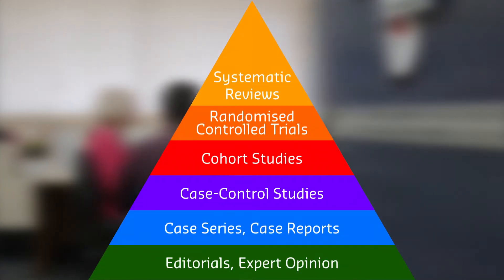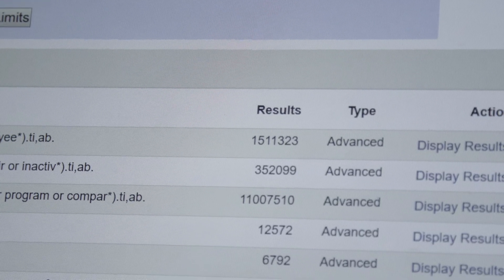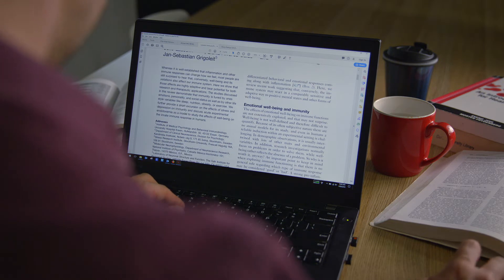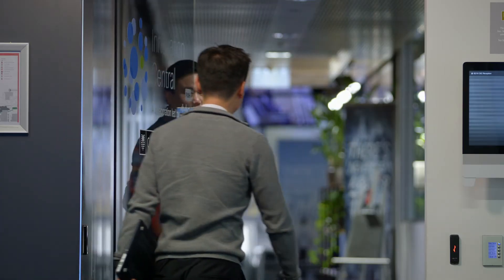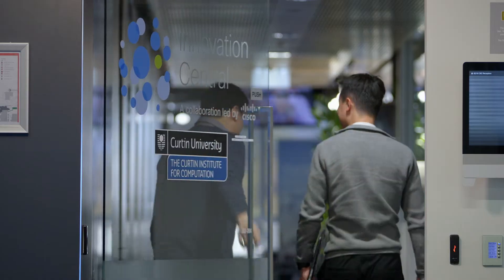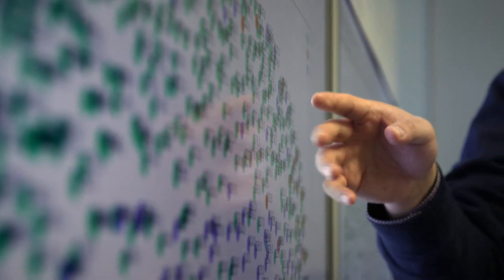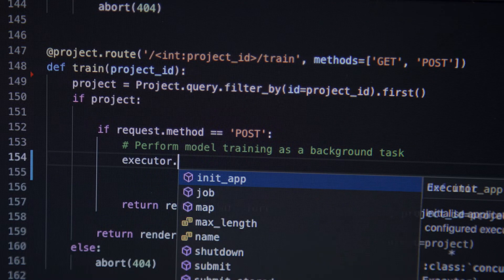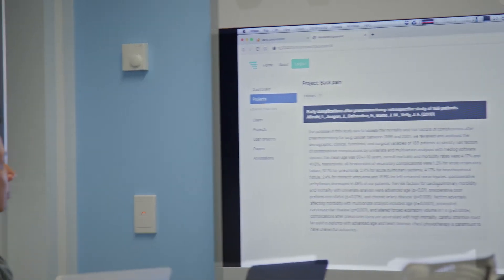Research Screener | Curtinnovation Awards 2019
Winner in the Teaching and Learning category, Research Screener is a web app that can analyse thousands of academic papers with speed and accuracy. The app uses sophisticated AI technologies including machine learning and natural language processing to identify and rank relevant abstracts. With the help of the app, research teams can reduce their time spent screening from 100 hours to just five.